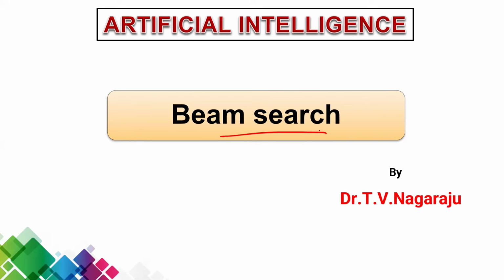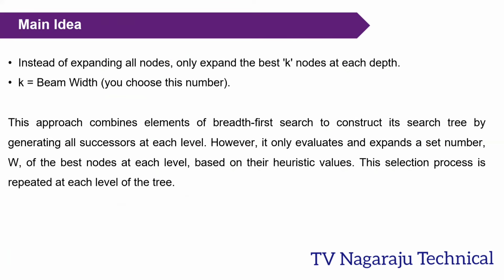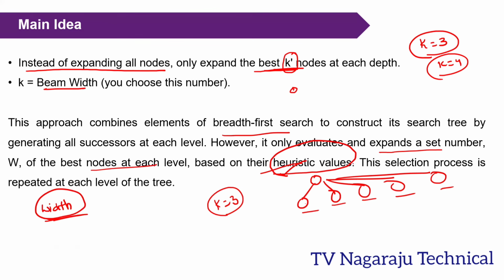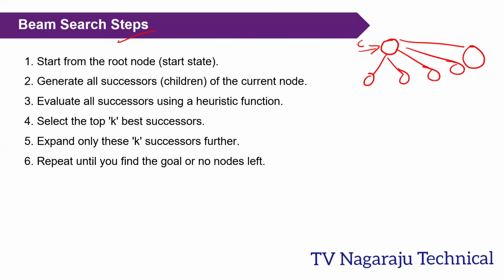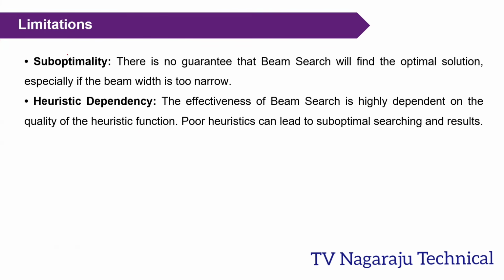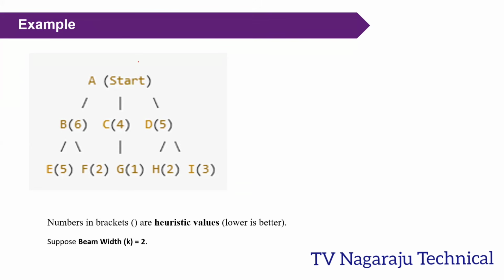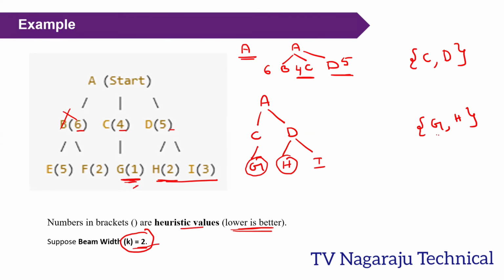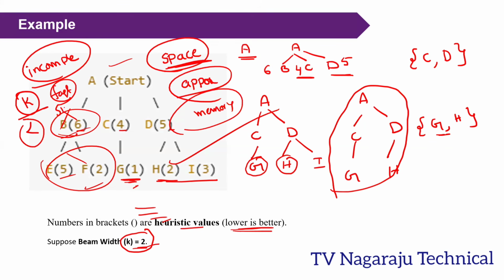Beam search Algorithm in AI | Characteristics | Procedure | Example | Artificial Intelligence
In this video we Discussed Beam Search Algorithm in detail.@tvnagarajutechnical9978
Topics Covered:
Introduction
Main Idea
Characteristics of Beam Search
Beam Search Steps
Advantages
Limitations
Example
When to use Beam Search